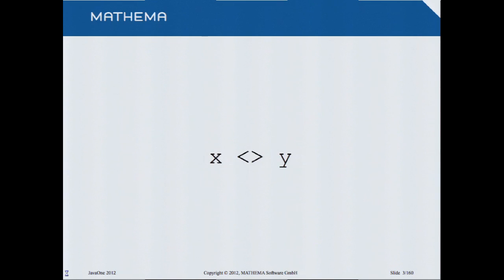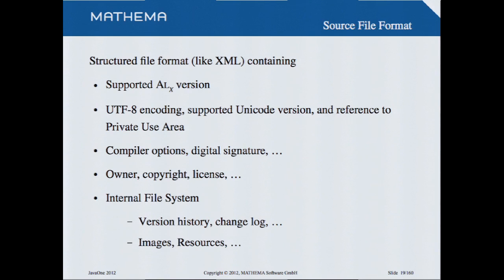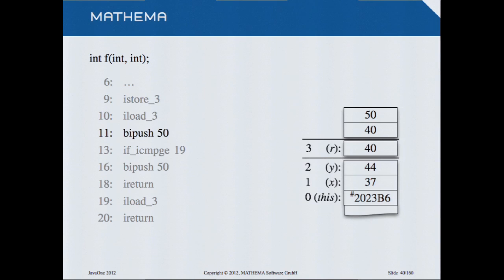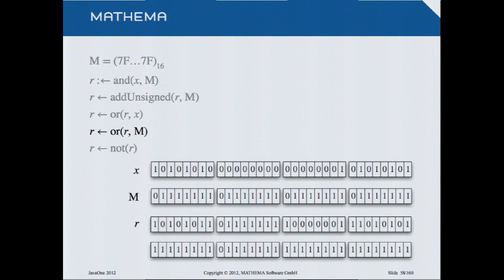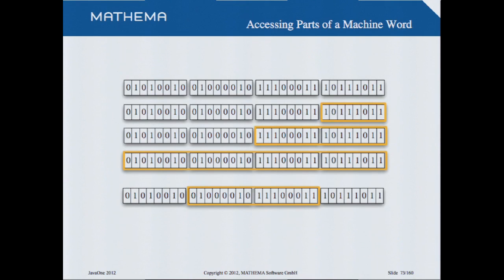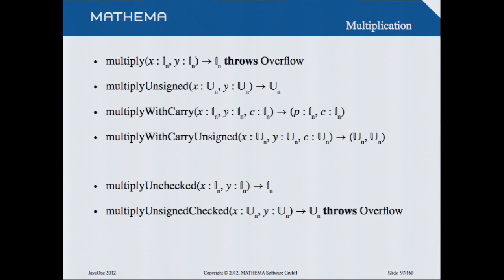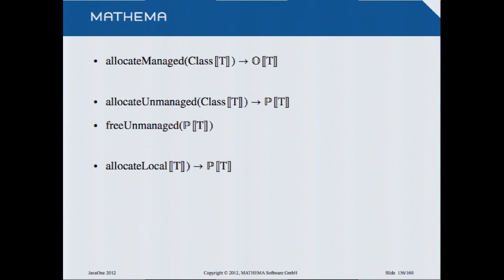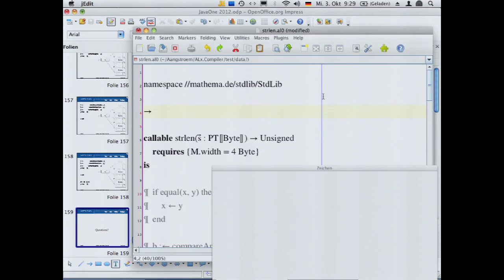Type-Safe, Efficient, Low-Level Programming for the JVM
AL1 is a new assembler language for the JVM that doesn't require any knowledge of its stack-based, sometimes nonintuitive instruction set. Instead it defines high-level, type-safe, Java-like methods that allow low-level access to the JVM. With intrinsic functions (without the calling overhead), AL1 makes it possible to "enhance" the JVM instruction set by offering unsigned integer arithmetic, safe arithmetic with overflow detection, alternate switch behavior, and so on. Although limited to the possibilities of the JVM, AL1 promises a significant performance boost in specific areas without the need to switch to native implementations in C, which is especially useful when creating time-critical frameworks and libraries.